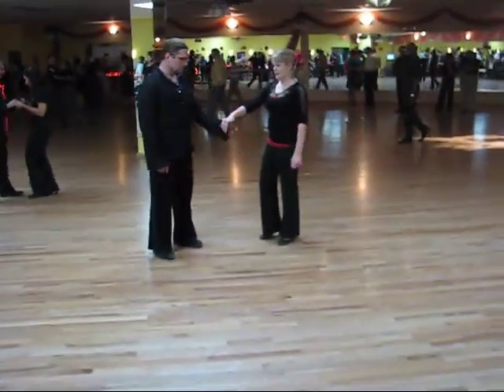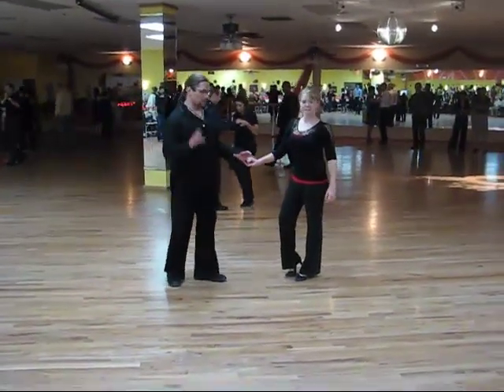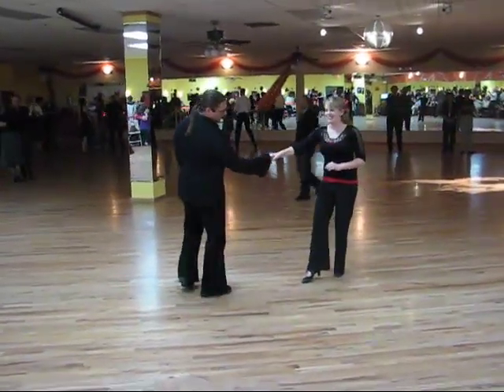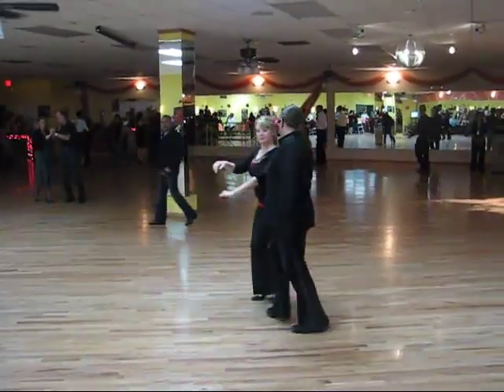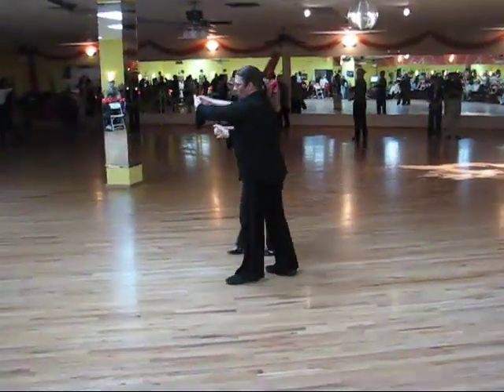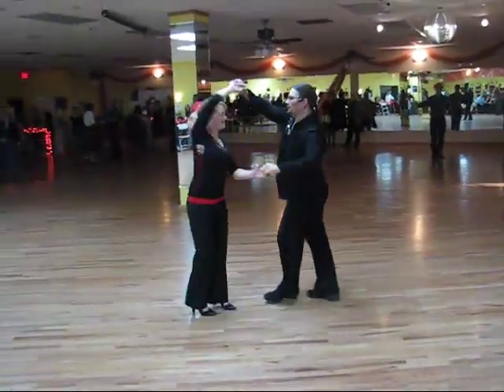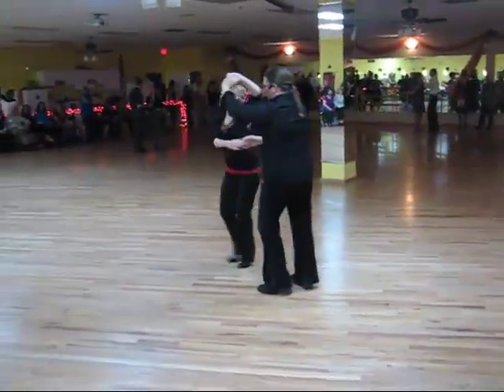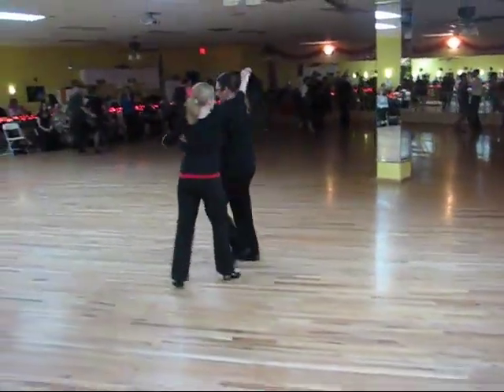West Coast Swing 11-19-10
Learn west coast swing